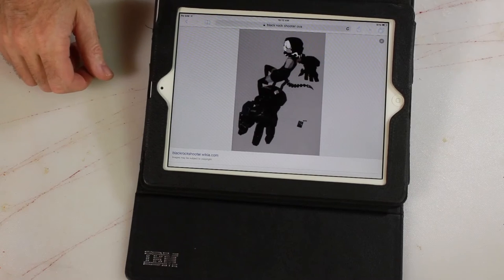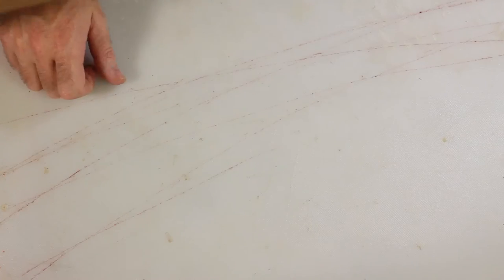How to make Strength's tail, from Black rock shooter, in a day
Strength's tail in a day? yes it can be done and i show you how... on a budget of course.  Al you need is some craft foam, Hot glue... and a few other things.

Music

Militaire Electronic and
Who Likes to Party